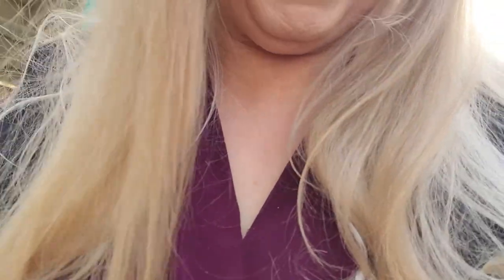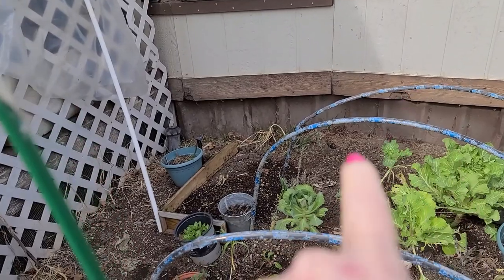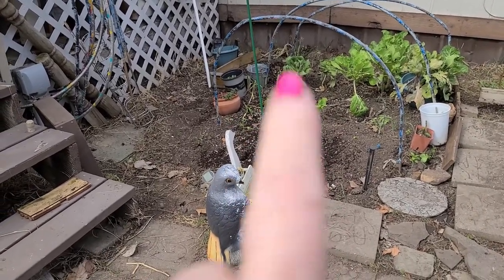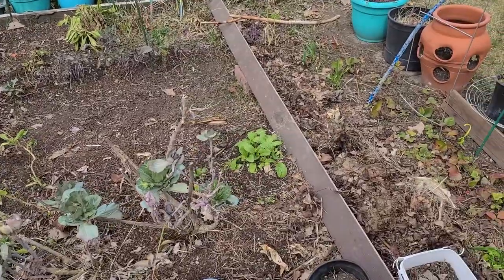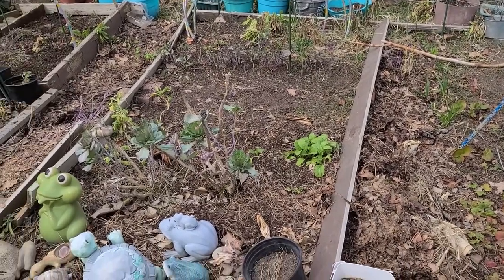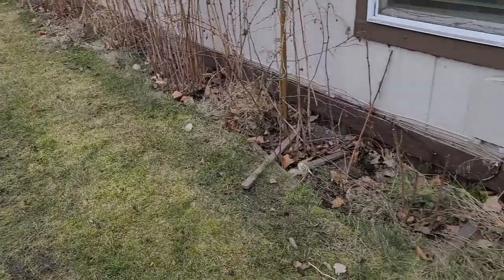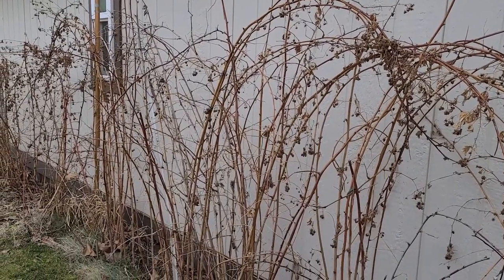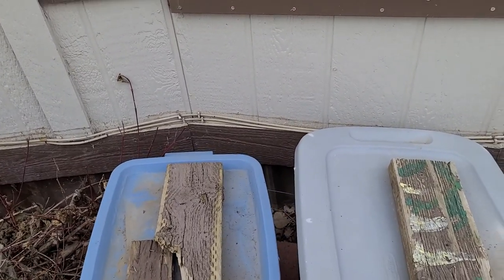SHEDWARS21: GARDENING March 1 | Gardening is all about planning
Shedwars21 video number 1 - the beginning of the challenge
This video will discuss with you the importance of planning your garden. Plan for success.. Failing to plan is planning to fail.

Welcome to this video.  Be sure to checkout my playlists to see other videos like this one.
I enjoy making videos for you to watch.  My about page will let you know a bit about me.    I also have an amazon wish list that you can find there.